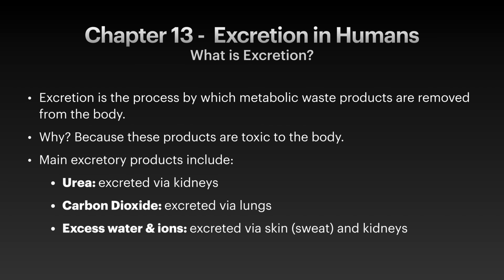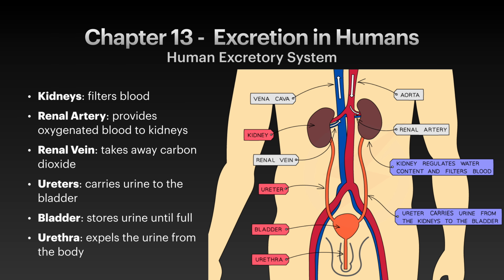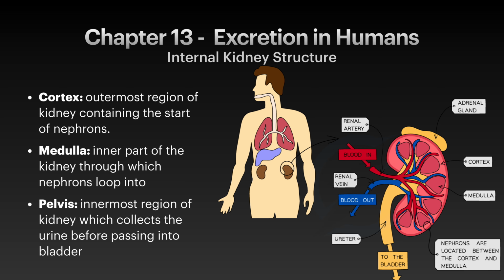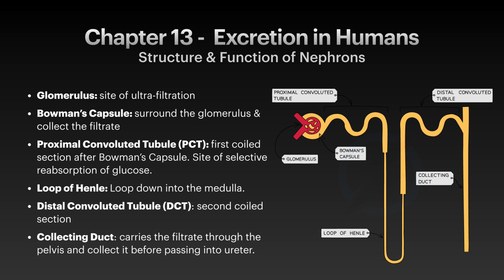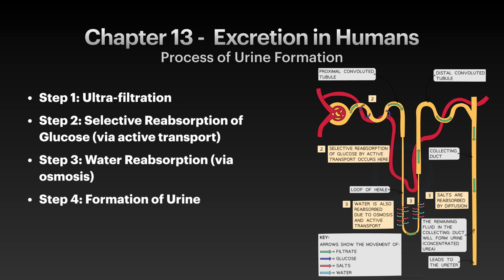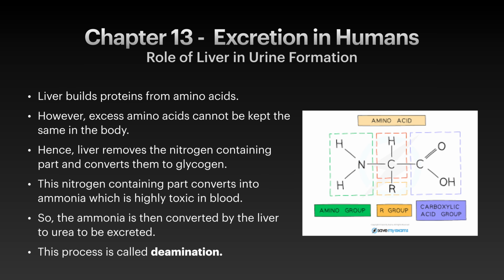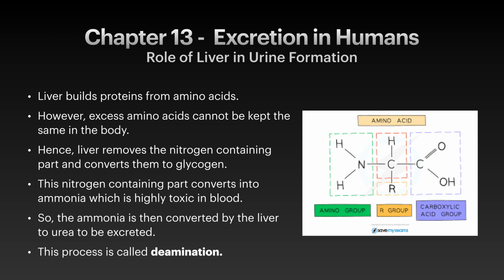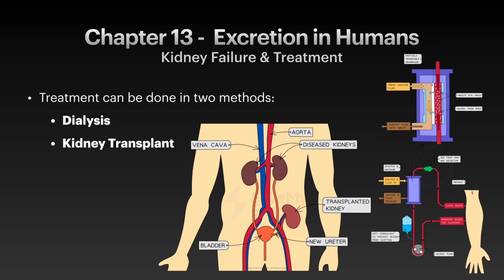IGCSE Biology Revision: Chapter 13 | Excretion Made Easy | 2026-28 Syllabus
📘 IGCSE Biology Revision Series – Chapter 13: Excretion (2026-28 Syllabus)

Welcome to Episode 13 of our IGCSE Biology Revision Series! This episode dives into Chapter 13 — fully aligned with the Cambridge IGCSE Biology 0610 syllabus for 2026–2028.

Passcode for Chapter 13 Notes: Deamination

⏰ Timestamps:
00:00 Intro
00:35 What is Excretion?
02:25 The Human Excretory System
03:50 Internal Kidney Structure
05:00 Structure & Function of Neurones
06:05 Process of Urine Formation
09:00 Role of Liver in Urine Formation
10:50 Kidney Failure & Treatment
13:25 Outro